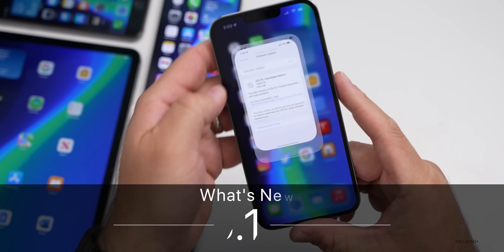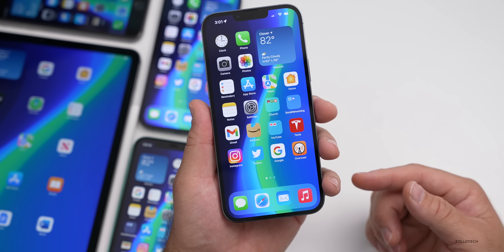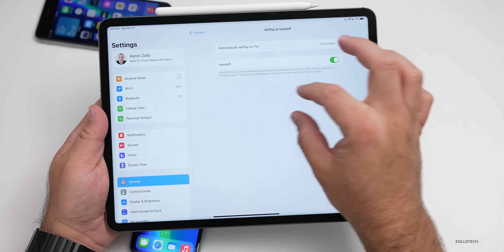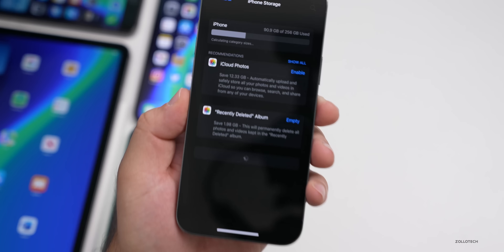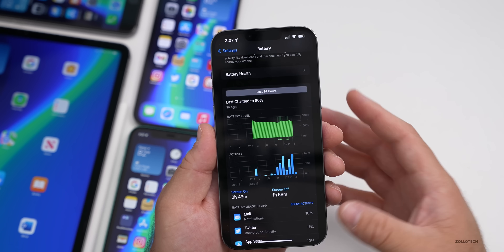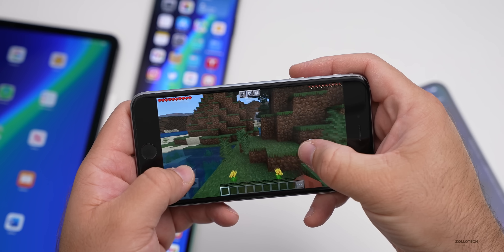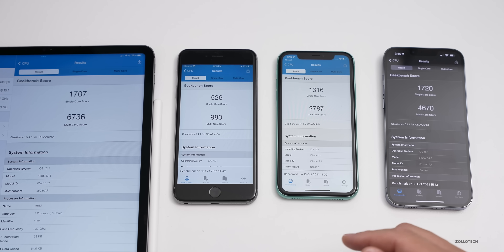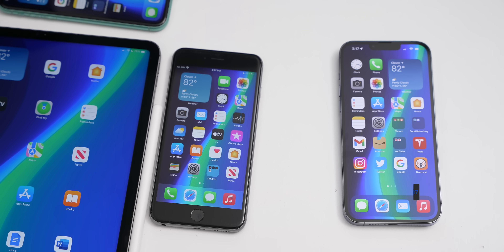iOS 15.1 Beta 4 is Out! - What's New?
iOS 15.1 Beta 4 released for all supported devices and brings updates to iPhone and iPad. iOS 15.1 adds SharePlay support, FaceTime screen sharing, AirPods updates, Apple Watch app updates, and Apple Pro Res and Camera changes on iPhone 13 Pro, and iPhone 13 Pro Max. In this video I go over all the features, updates and changes in iOS 15.1 Beta 4 using iPhone 13 Pro Max, iPad Pro, iPhone 6s Plus, iPhone 11 and iPhone 12 Pro Max.

Apple also released iPadOS 15.1 Beta 4, watchOS 8.1 Beta 4, tvOS 15.1 Beta 4 and macOS Monterey Beta 10.

***Time Codes***
00:00 - Introduction
00:19 - Size
00:31 - Apple also released
00:50 - Build number and Modem
01:23 - New Features
02:37 - Universal Control
03:23 - Resolved and Known Issues
04:08 - Storage bug
05:06 - Battery life
06:36 - Performance
07:30 - Does iPhone Get hot?
07:44 - Benchmarks
08:47 - Should You Install iOS 15.1 Beta 4?
09:12 - iOS 15.1 Release
09:22 - Apple October 2021 Mac Event Unleashed
10:04 - Conclusion
10:29 - Outro